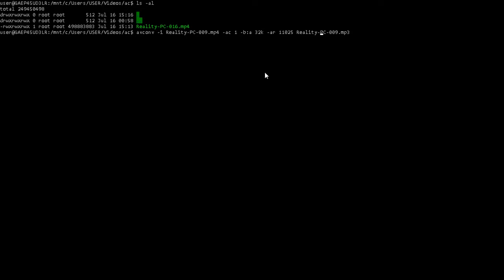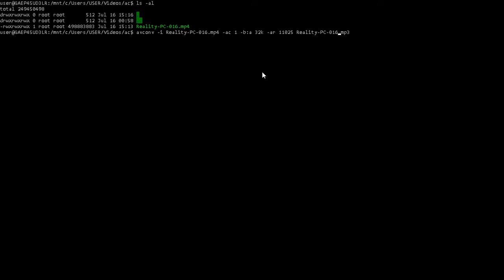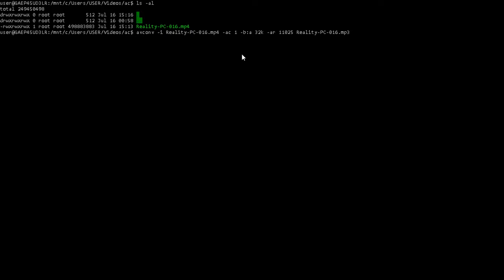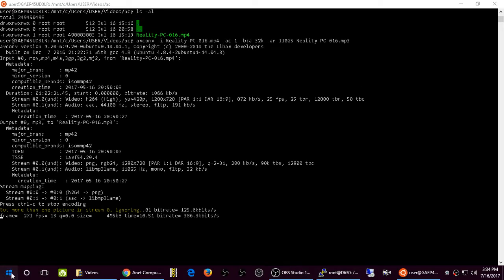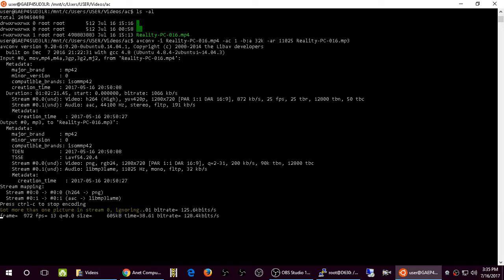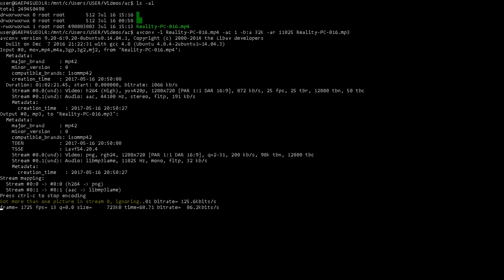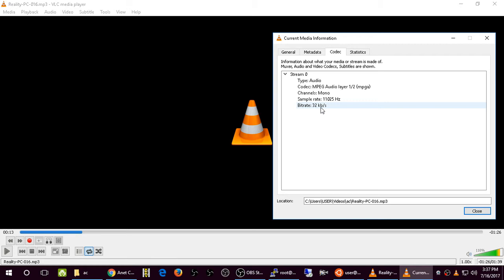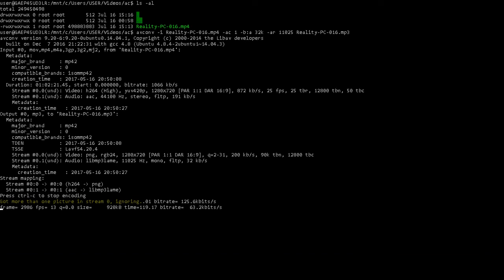Youtube to MP3 Audio - Converter With Avconv in Linux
Learn how you can convert Youtube videos that you legally obtained into MP3 audio format. You will be using Avconv software in Linux operating systems. Full detailed instructions are provided.

0:00 Introduction to audio tools
1:20 Executing the conversion
2:51 Technical parameter settings
5:57 Results and conclusion